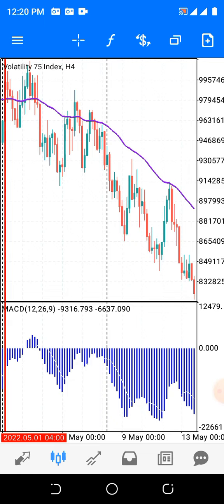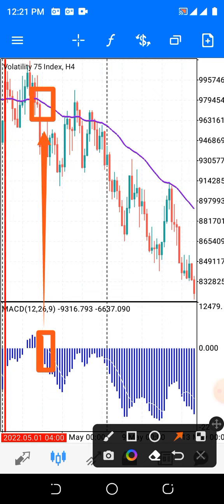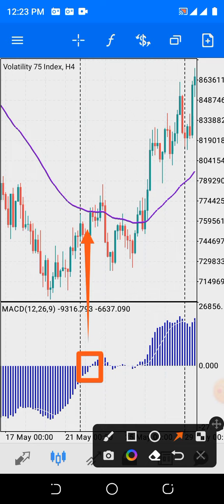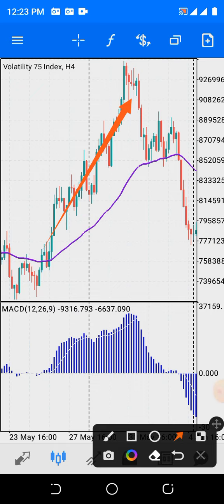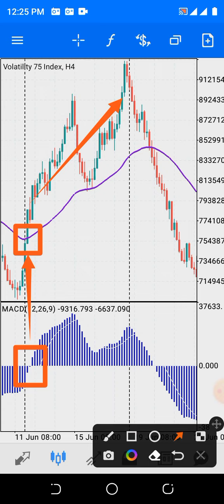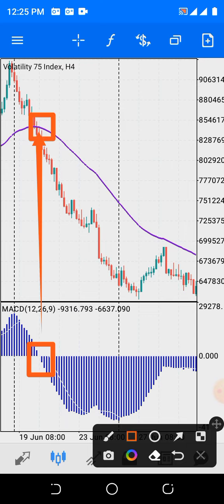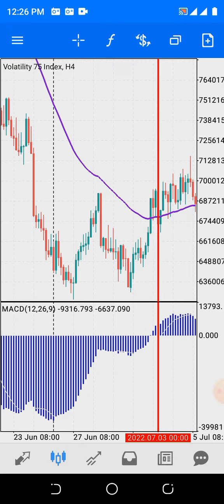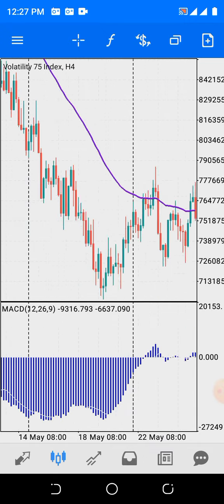Best of VIX 75 Strategies (2023): MAKE HUGE PROFIT WITH THIS STRATEGY // 99.99% Accurate MUST WATCH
OTHER GREAT STRATEGIES